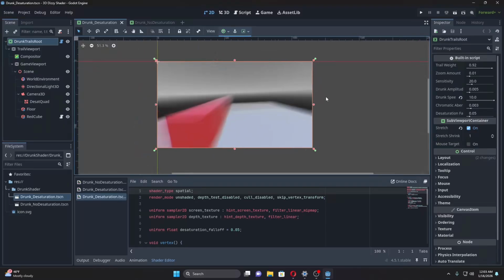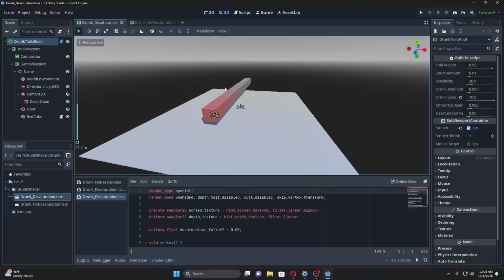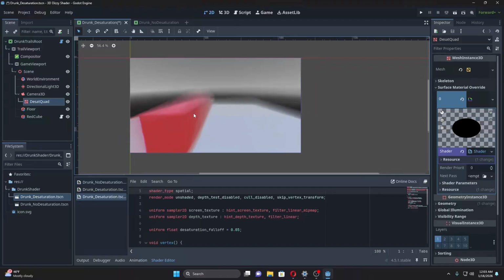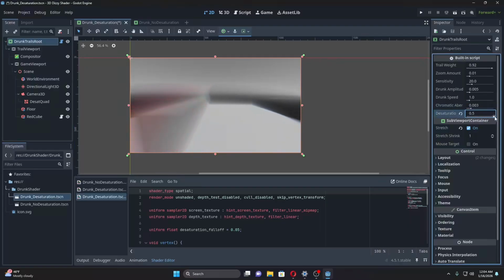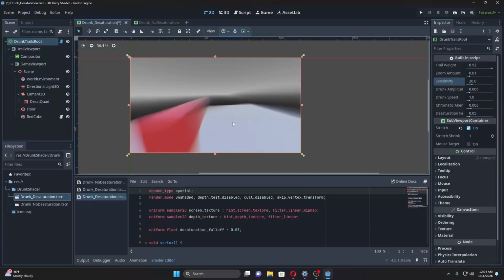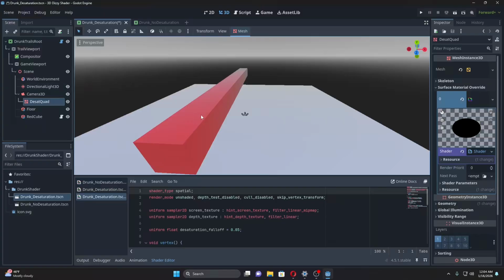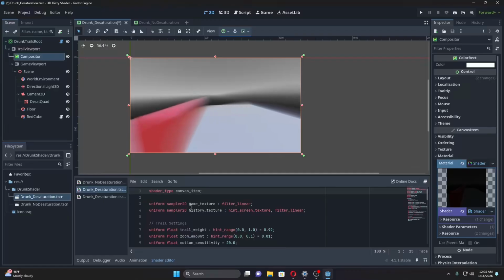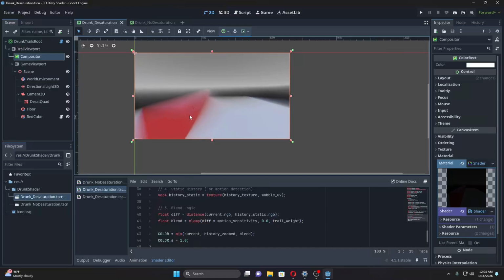Showcase: Godot 3D Drunk Shader - Drunk wobbles and ghost trails screen space shader for Godot 4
I just recently made this 3d dizzy shader (or call it drunk/wobbles/ghost shader). It is applied as a post processing effect for your 3D scenes. Let me know in comments how you feel.